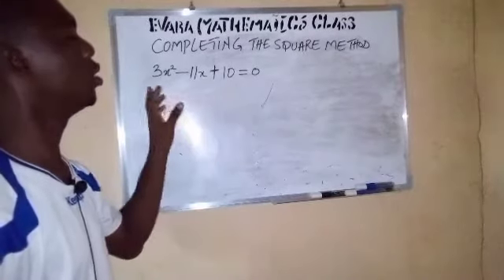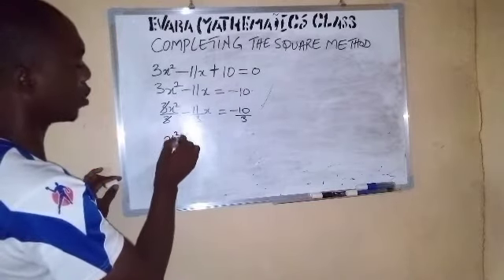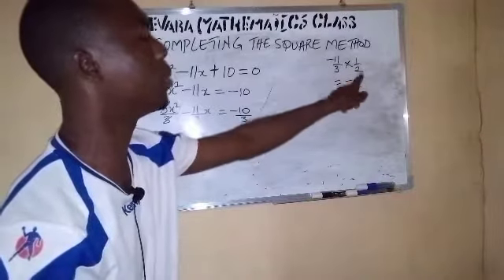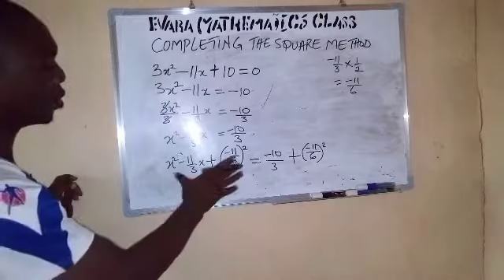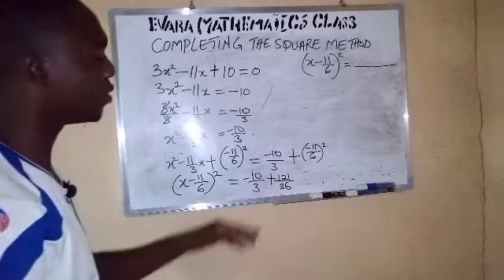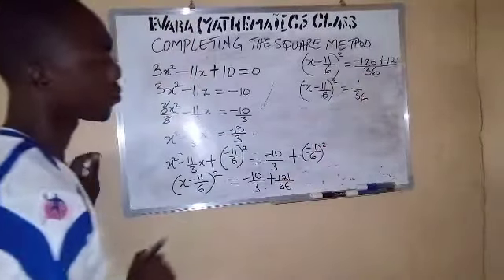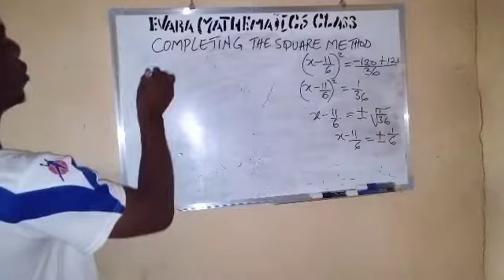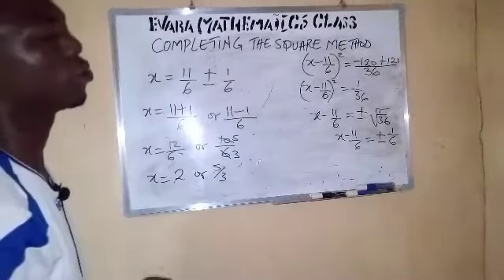SOLVING QUADRATIC EQUATIONS WITH COMPLETING THE SQUARE METHOD